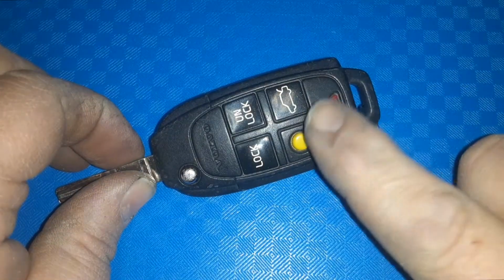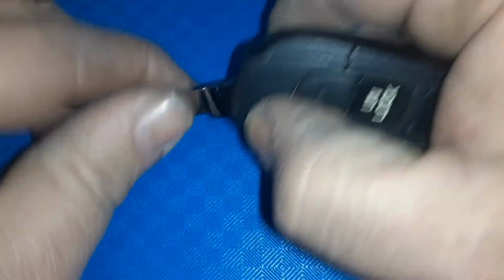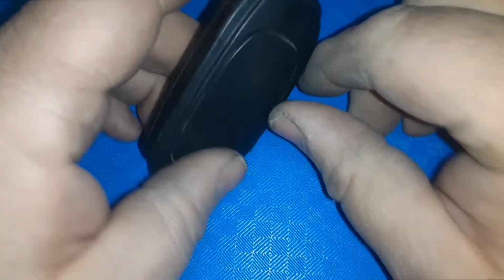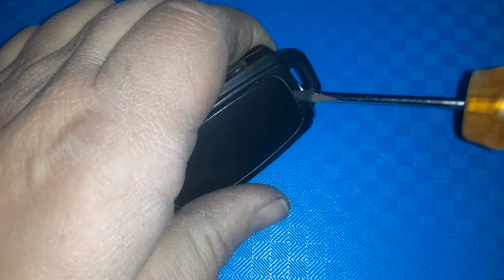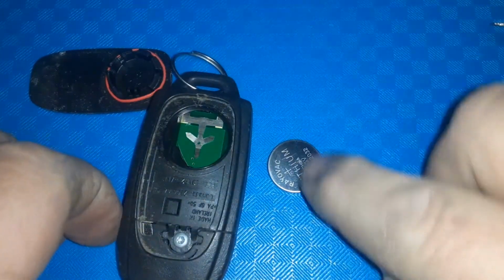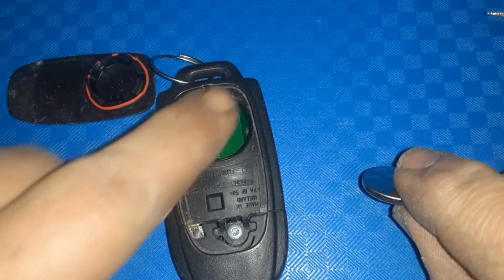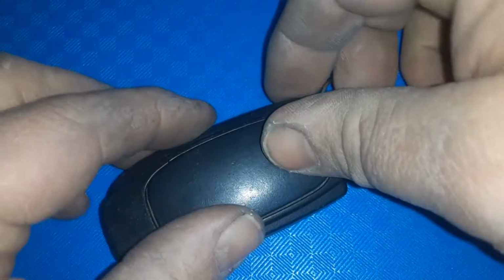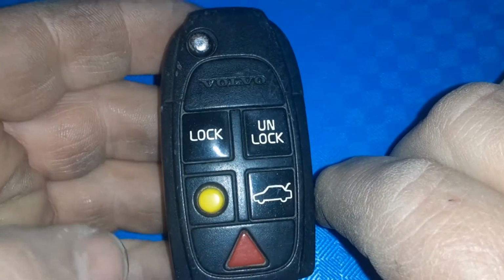Volvo XC90 & XC60 & More Key Fob Battery Replacement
How to replace a Volvo Key Fob battery.